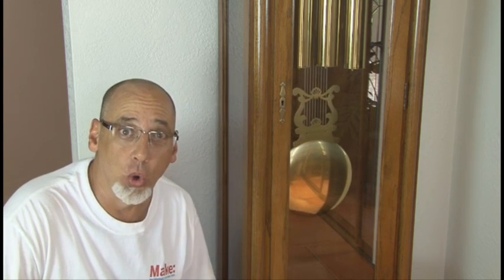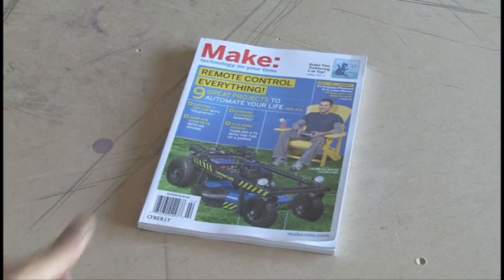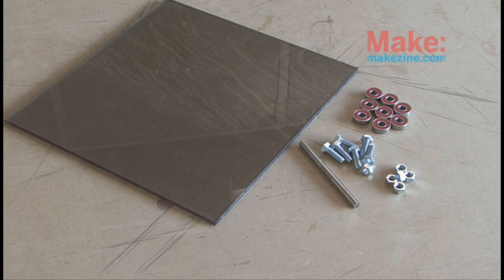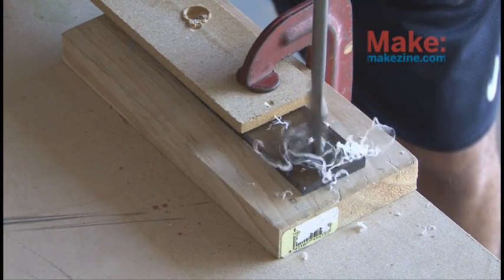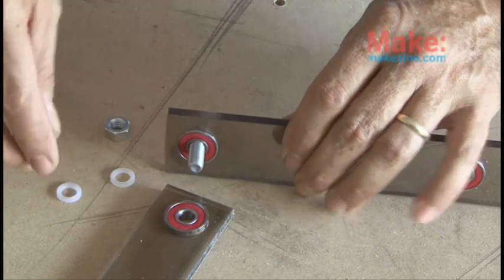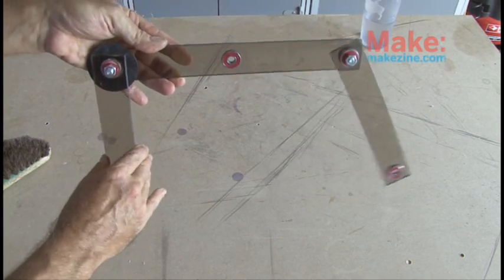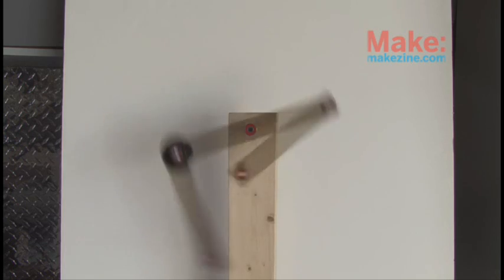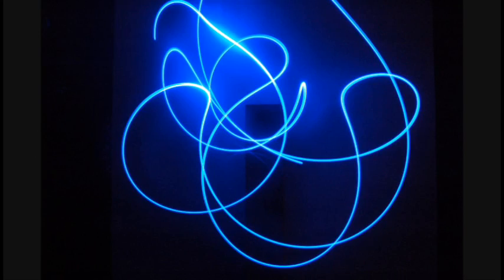Weekend Project: Double Pendulum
Build a simple device that exhibits chaotic behavior and makes an excellent science project or conversation starter.